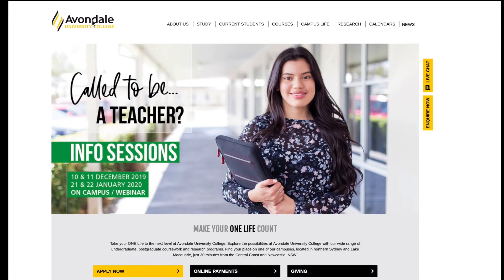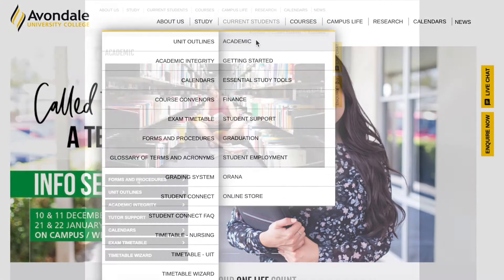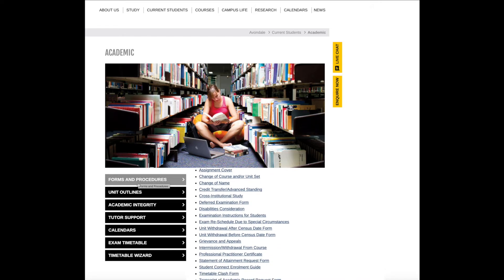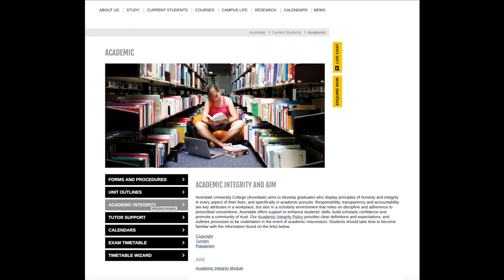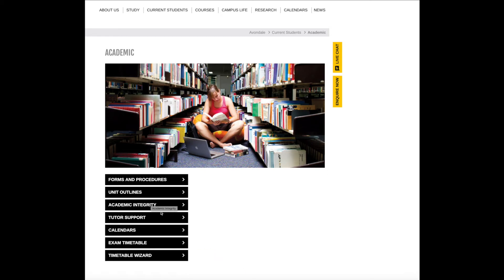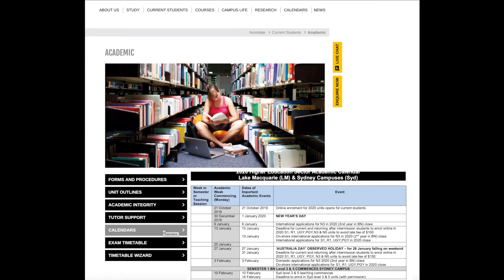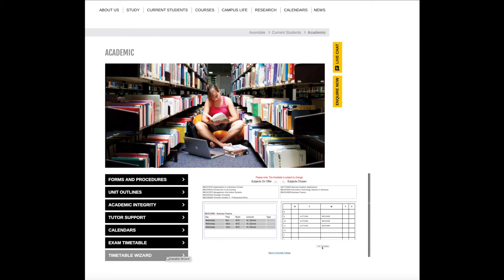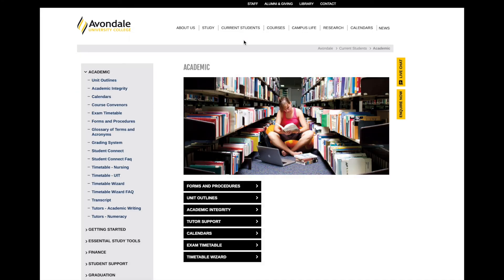Academic Support Online 2020 - Avondale University College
This video will show you where to find Academic support.